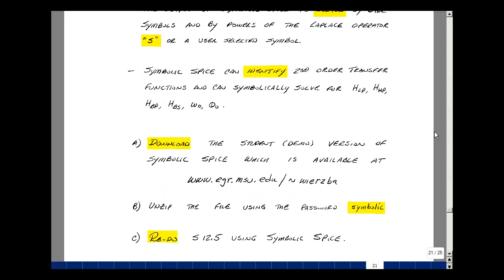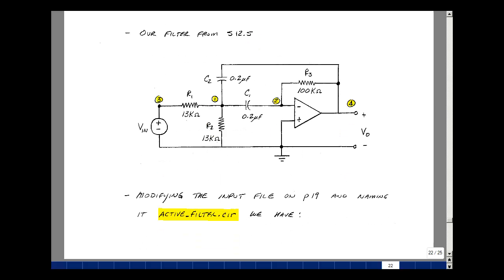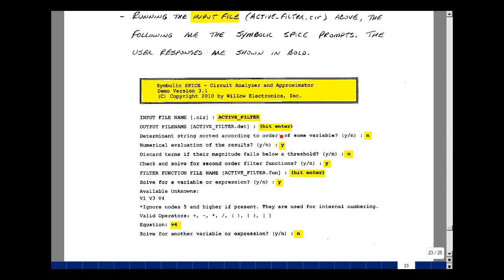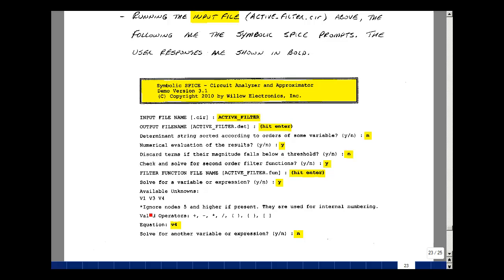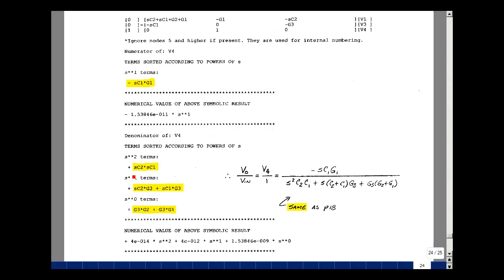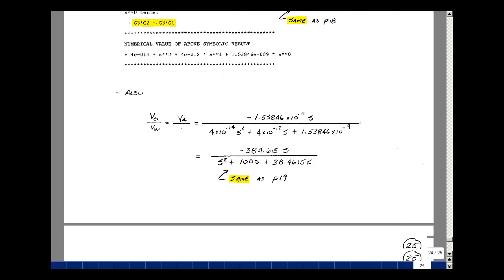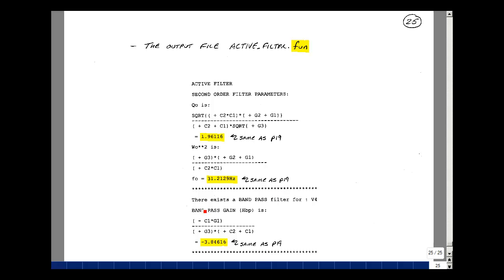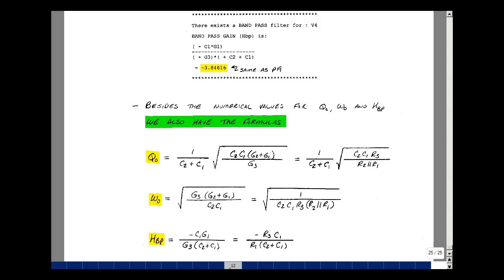ECE202msu: Chapter 12 - Supplemental Prob. S12.6